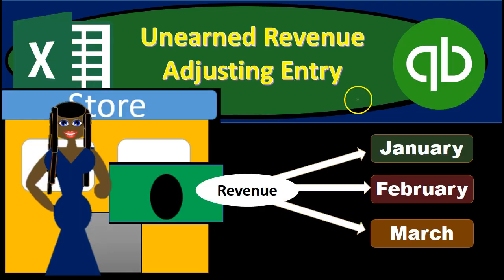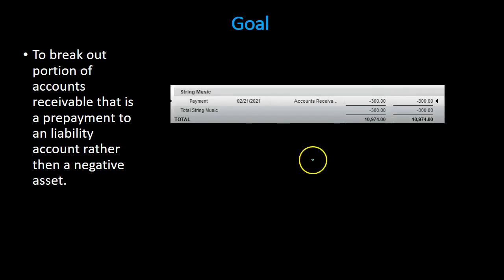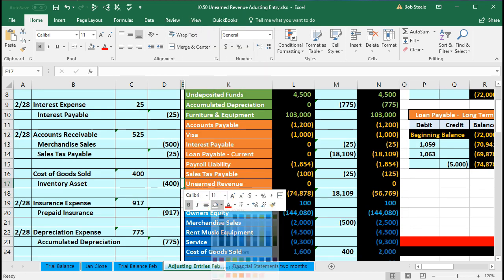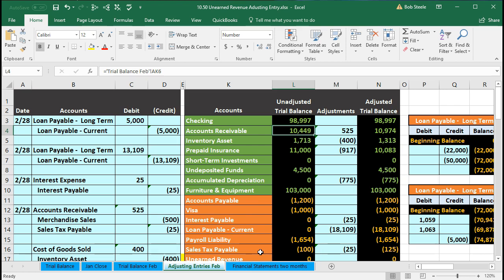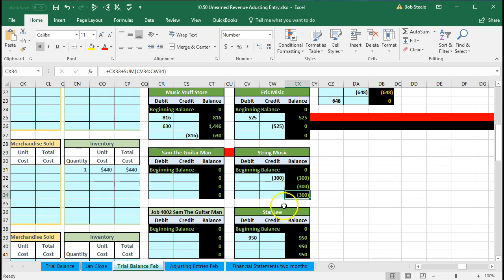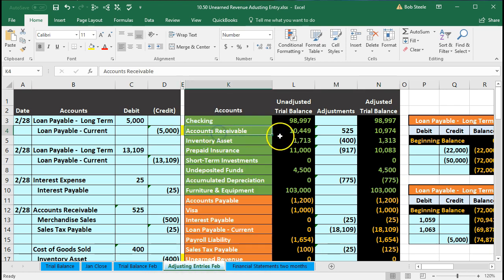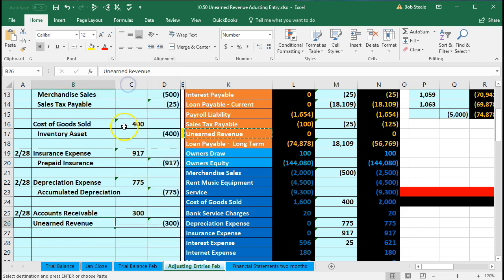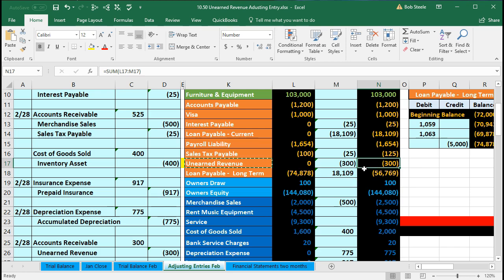10.50 Unearned Revenue Adjusting Entry u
We will enter the financial accounting adjusting journal entry for unearned revenue into a comprehensive Excel accounting problem using debits and credits

For more information about accounting and Excel see our Accounting and Excel course.